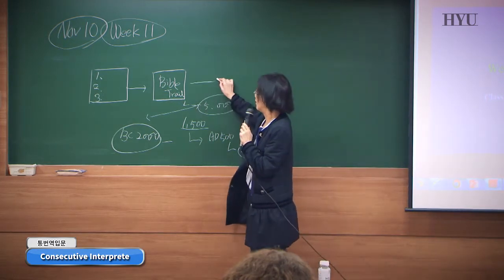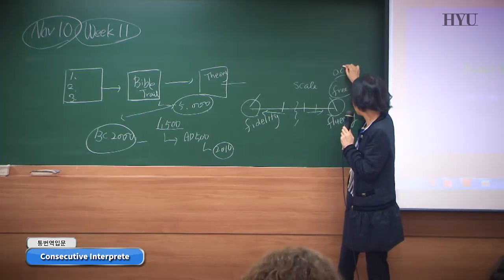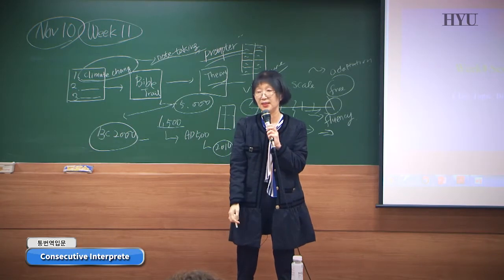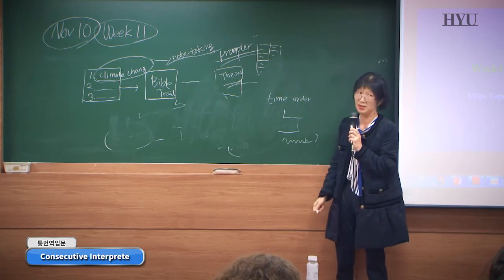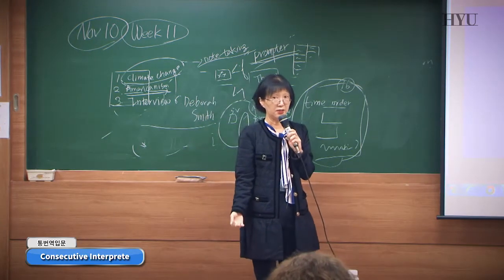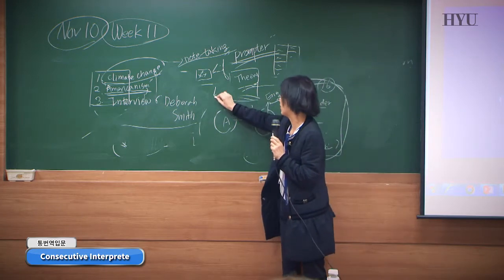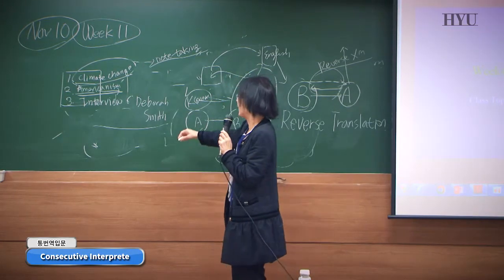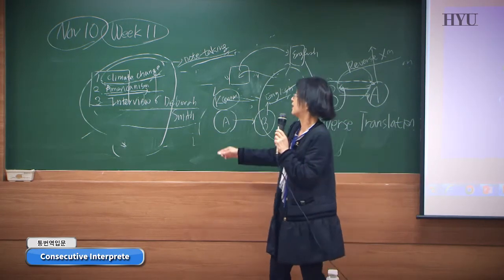20161110 interpretation 1